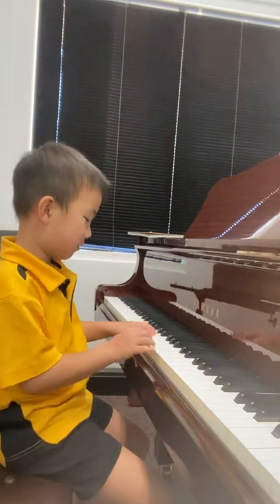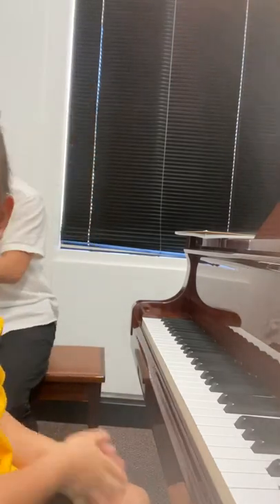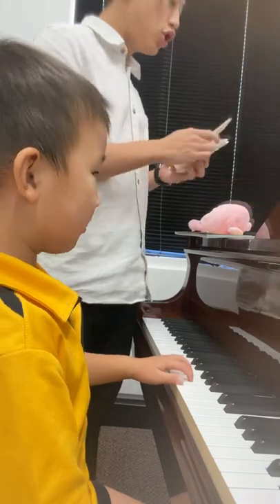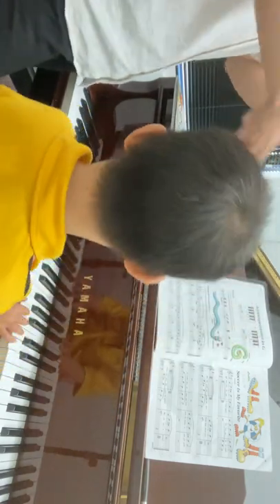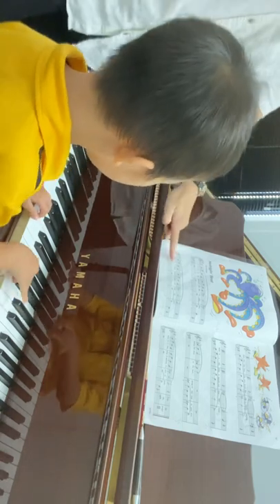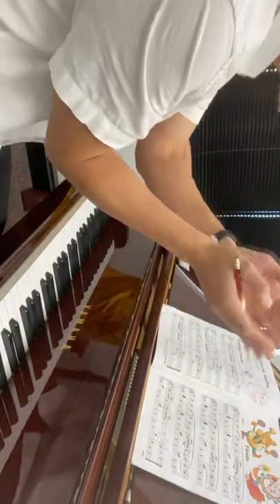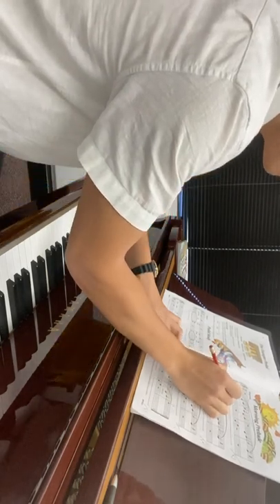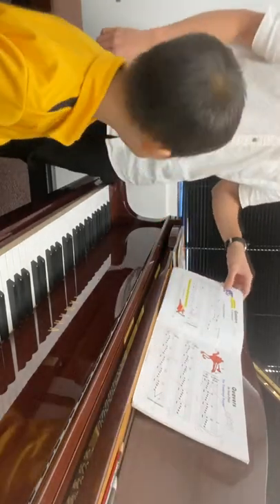BEGINNER LESSONS WITH RYAN ~ part one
Watch MUSO teacher Lawrence Ng teach Ryan Shu!

Want to teach like a MUSO teacher?

For beginners, our lesson breakdown:
✅ 5 finger exercise (push down 5 fingers and press joints to build curved fingers)
✅ Flash cards (note reading)-start with a few notes, gradually build to an octave for treble clef
✅ Fingering exercise: wiggling fingers to remember finger numbers
✅ Pieces: we do 3 pieces from Bastien book, then 2 pieces from Thompson (for pure beginners we highly recommend Bastien Prima A and Thompson part one)